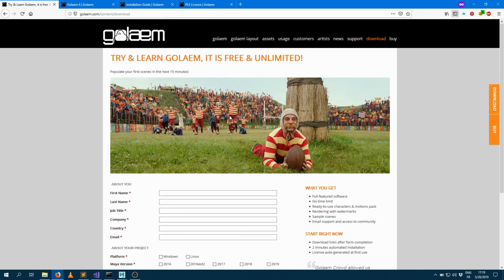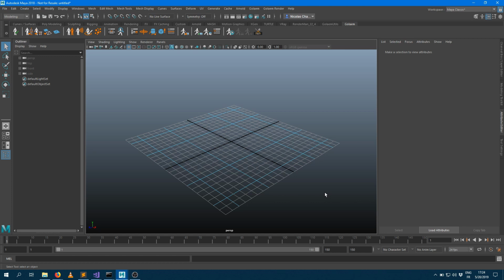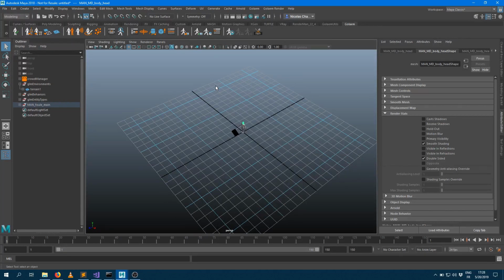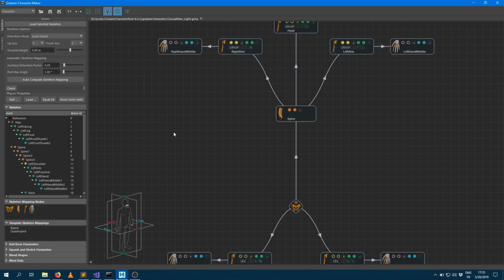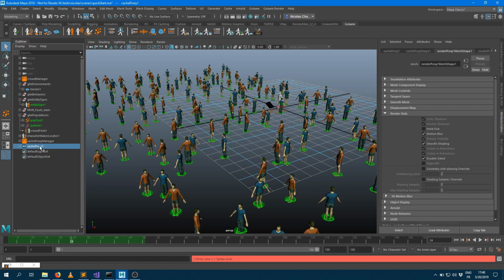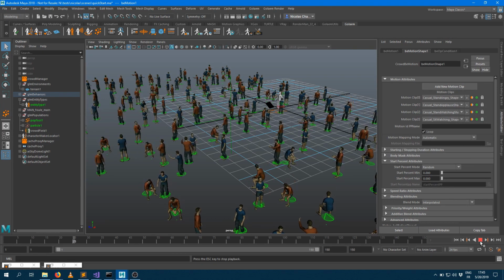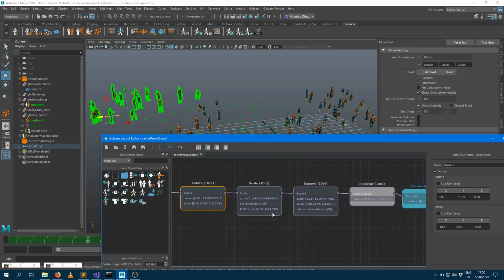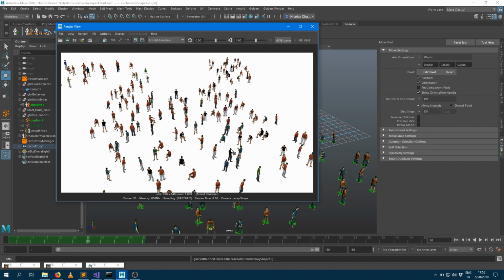Golaem 7 Quickstart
An introduction to Golaem 7, showing all the basics of simulating a crowd, rendering it and modifying the cache after simulation